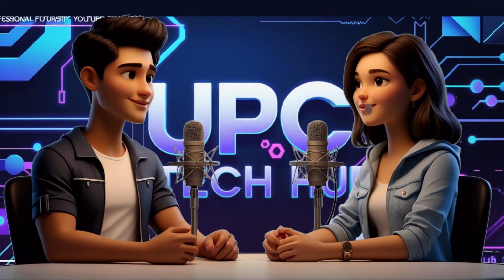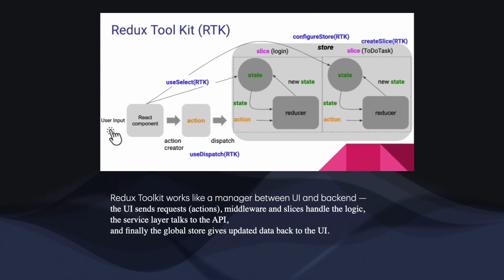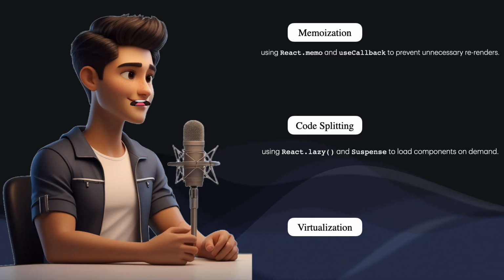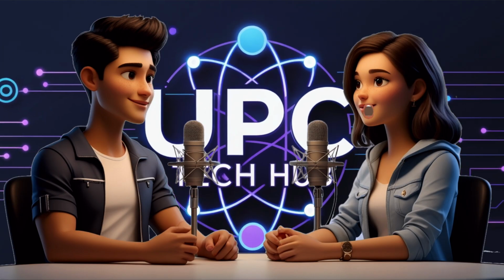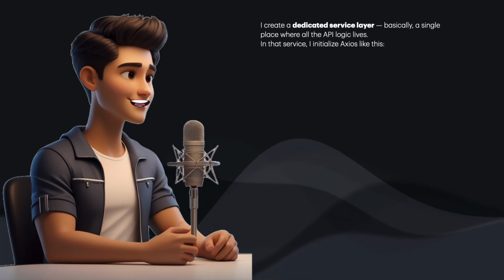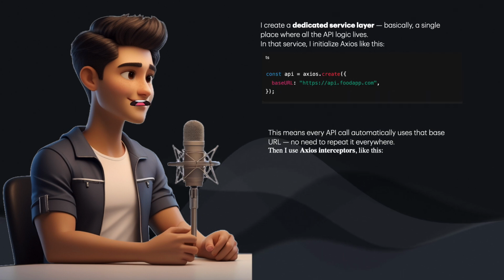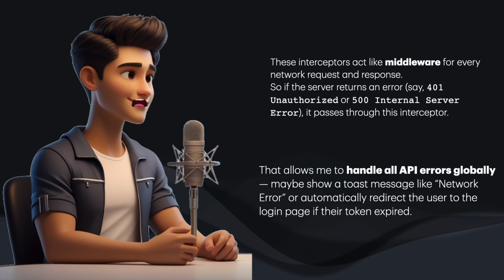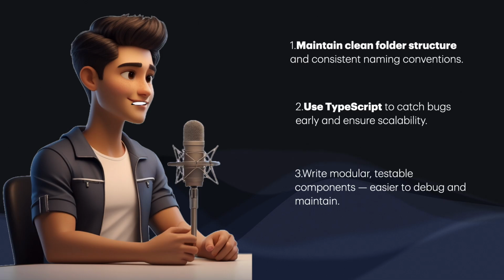React & React Native Intermediate Interview (2025) | Real-World Questions, Architecture & Examples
Welcome to UPC Tech Hub! 🌍
In this video, we present a real-world React & React Native interview between an interviewer and an experienced candidate.
You’ll learn intermediate-level questions and answers that every frontend and mobile developer should know — with clear, practical explanations and architecture insights.

💡 Topics Covered:

* React component architecture & performance optimization

* Redux Toolkit explained with feature-based structure

* Axios service layer and error handling

* React Navigation and async logic in React Native

* Clean architecture for scalable projects

* Real interview-style Q&A with examples

🚀 Perfect for:
Developers preparing for React or React Native interviews, or anyone aiming to strengthen their understanding of state management, architecture, and best practices.